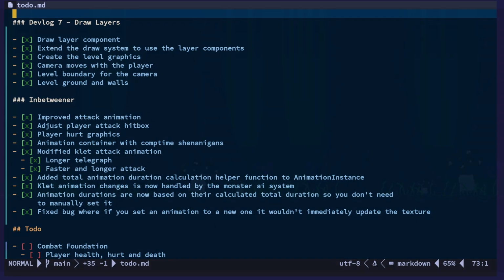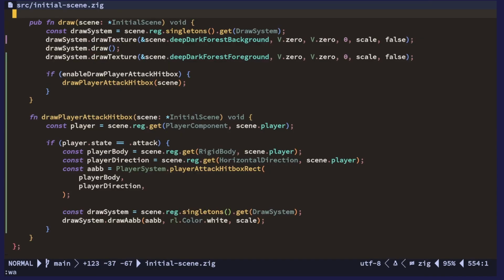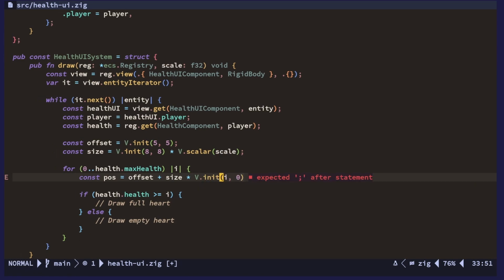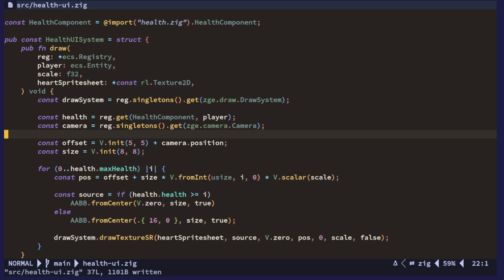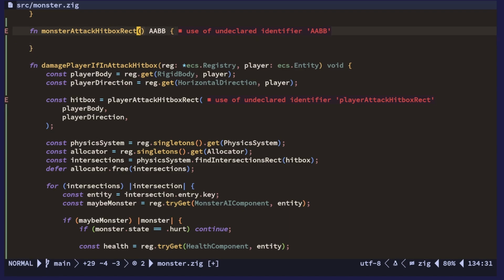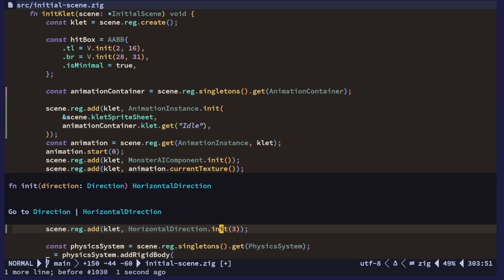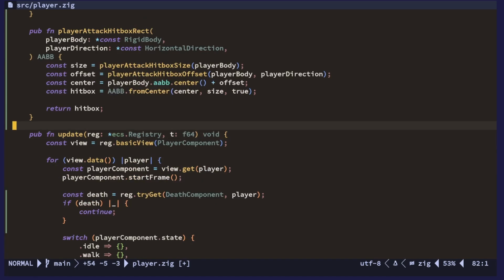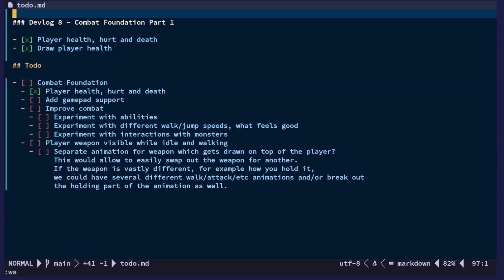Combat Part 1 - Kottefolket - Devlog #8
In this episode, we start to implement the combat system more, allowing the player to have health, be hurt and be defeated. We also draw the player health on the screen, and show a bunch of smaller improvements that was done in between videos.

Welcome to this series where I'm making a Side Scroller Action RPG game.
You play as a small pixie that goes on an adventure in the deep, dark, enchanted forest.

I'm using:
Zig 0.13.0

00:00:00 - Introduction
00:00:06 - Recap
00:00:52 - Inbetweeners
00:03:55 - Video topic
00:04:37 - Future ideas
00:07:54 - Player health
00:09:09 - Draw player health
00:10:08 - Health UI Component and System
00:27:08 - Debugging health UI
00:33:24 - Health UI working
00:33:42 - Player hurt
00:40:13 - Monster attack hitbox
00:45:55 - Player hurt state
00:47:50 - Debugging missing direction component
00:48:32 - Fixing monster facing the wrong way
00:50:30 - Adjusting hurtsAt timing
00:51:00 - Handling player pending damage
00:55:30 - Debugging damage crash
00:55:53 - Fixing cyclic dependency
00:59:58 - Infinite damage glitch
01:00:43 - Adding DeathSettingsComponent to player
01:02:16 - Fixing handleInput state override bug
01:03:14 - Fixing health UI
01:04:00 - Fixing stunlock
01:06:26 - Outro